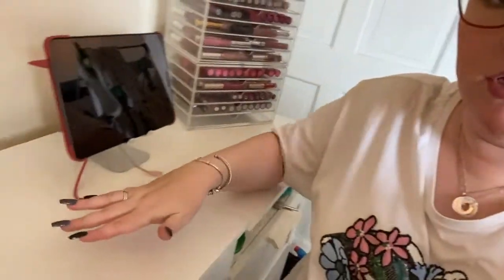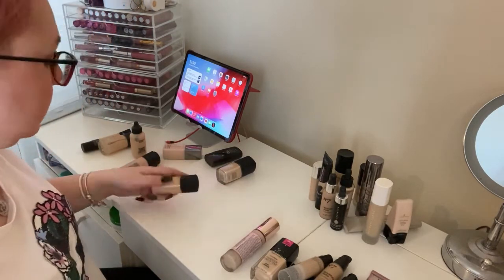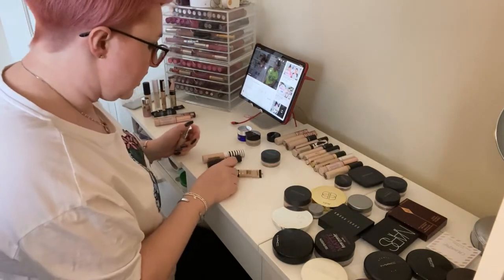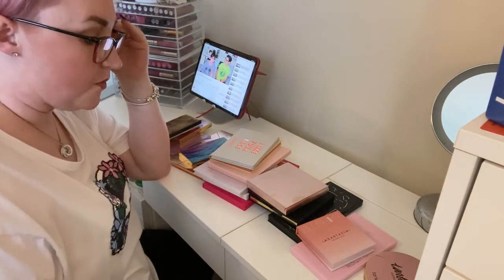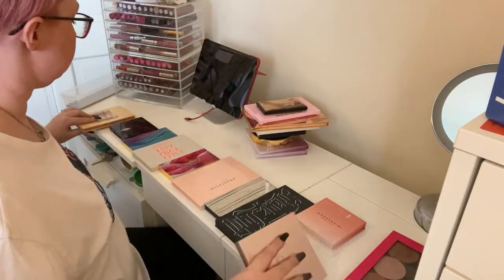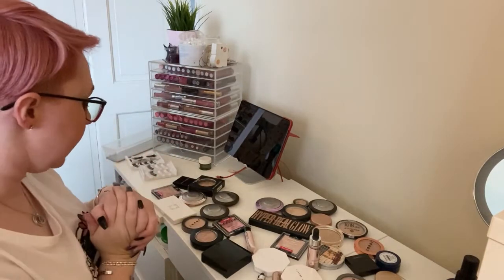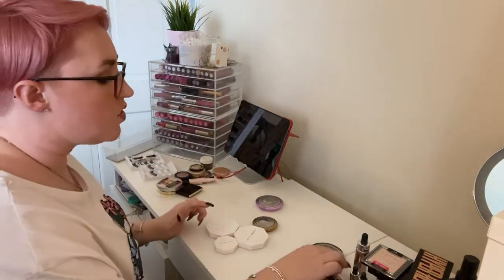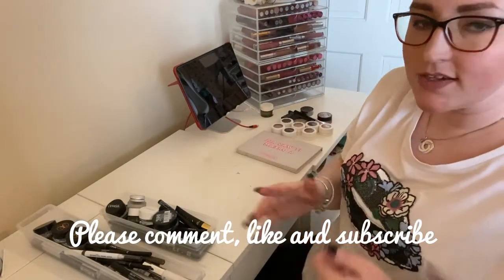FACE MAKE UP DECLUTTER - Half of My Huge Collection GONE!!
We have weekly vlogs and a few sit down videos with more to come.

Family - @psandbabyj
Paul - @paulvmcc
Samantha - @samanthalynnemcc

We are Paul (P), Samantha (S) and baby James (J). We’ve been together since February 2009, got married in July 2017 and had James in April 2020. We vlog our life - home, lifestyle and makeup. This has been something I’ve wanted to do for a while and I’m so happy my family is doing this with me.

Click the link above to get £5 off a £40 order on Iceland